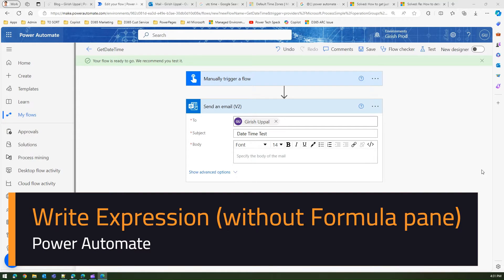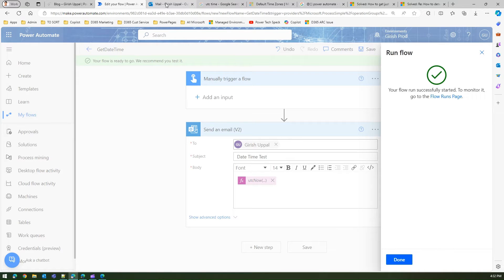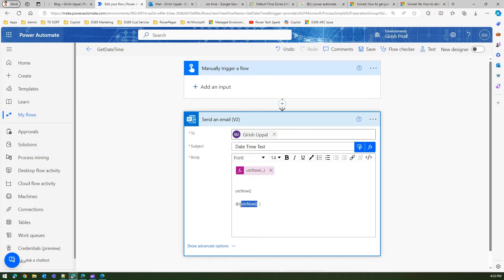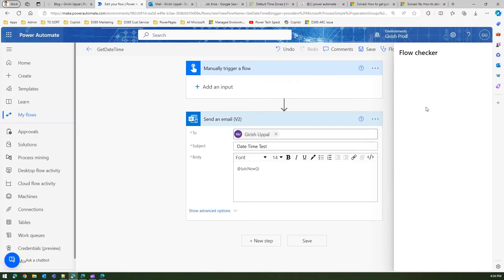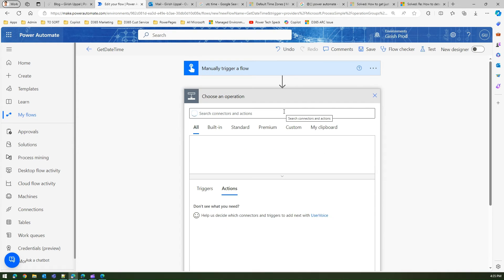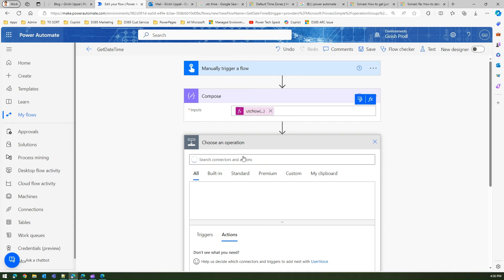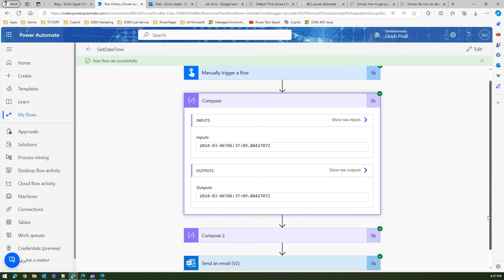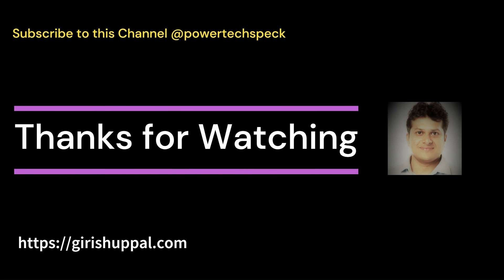Formula Expression - Power Automate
This video demonstrates how to write formula expression in Send Email control body area without using Formula pane.

It's an another way to write formula expression in simple text area. But this syntax doesnt work in every control and user need to be mindful while using this syntax.

Girish Uppal explains the method of writing expression without using formula pane and intellisense and provides some of the gotchas of using this technique. The expression syntax is helpful when writing complex formulas appended with complex conditions like and and or operators.